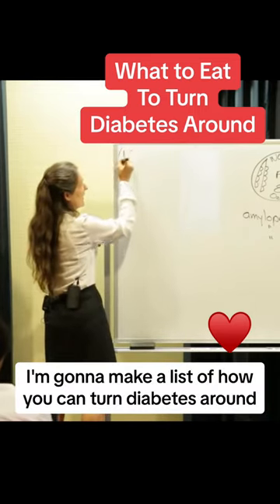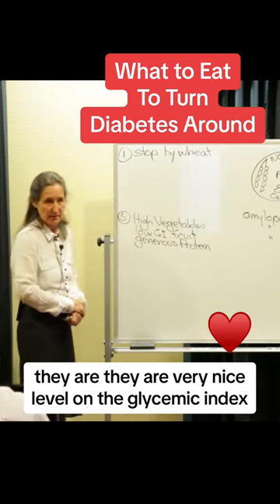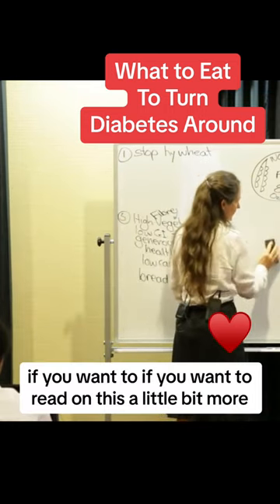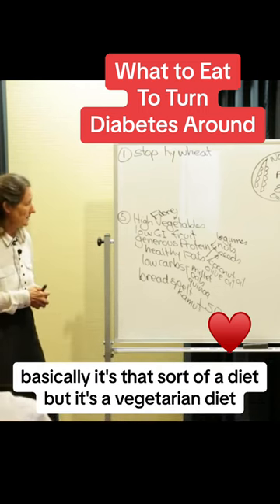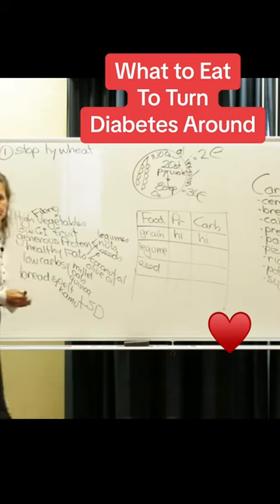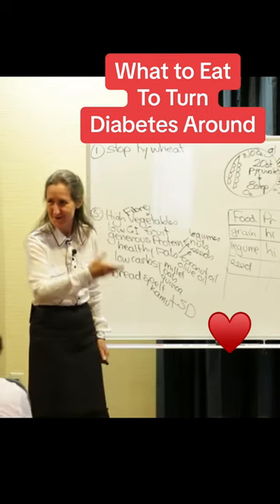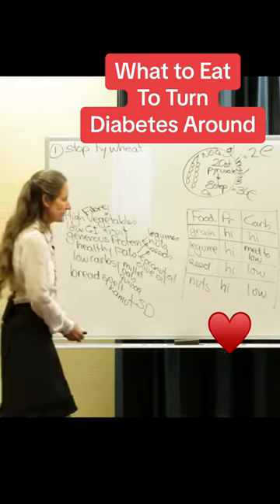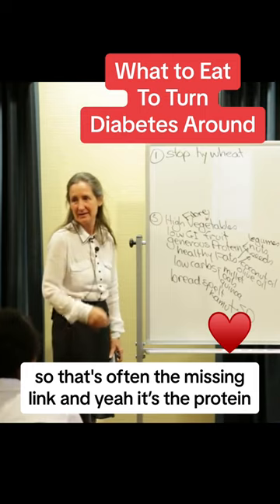The surprising way to reverse diabetes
How Does Diabetes Affect Children and Teenagers? In this eye-opening video, we delve deep into the impact of diabetes on young people. Diabetes is not just an adult problem, and it's crucial to understand how it affects children and teenagers. Join us as we uncover the shocking facts and hidden truths about this condition's influence on the younger generation. Discover the must-watch insights that every parent, educator, and caregiver should know. Don't miss this essential information to ensure the well-being of our children and teens. Stay informed and empowered!

How, At 52, I Reversed Type 2 Diabetes in 4 Months, Kindle Edition
✅️ PLANT-BASED AND VEGAN COOKBOOK 🔴